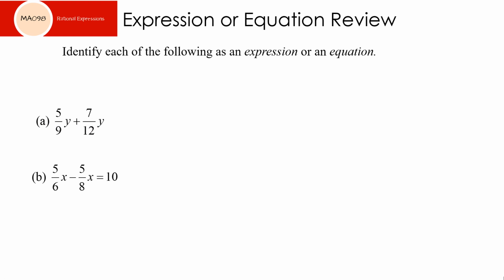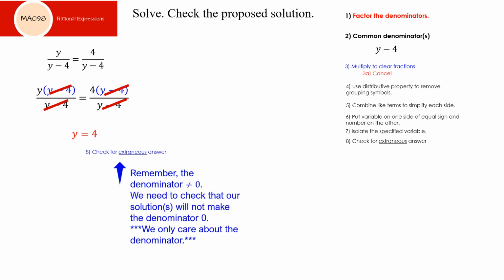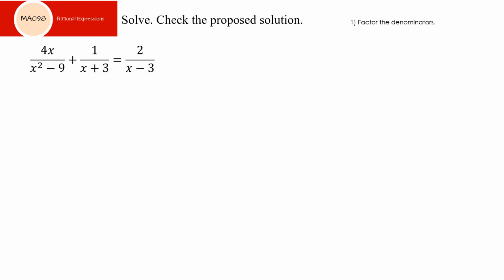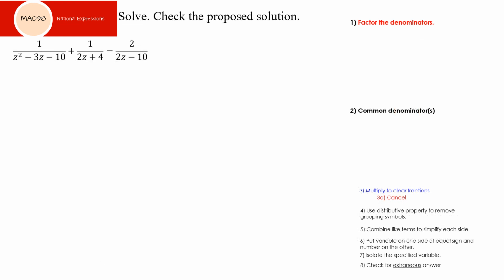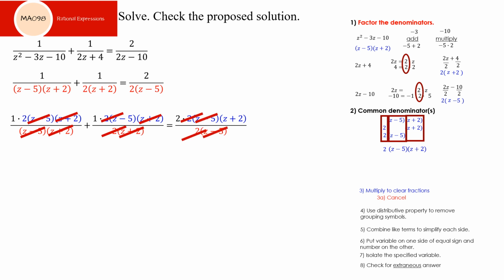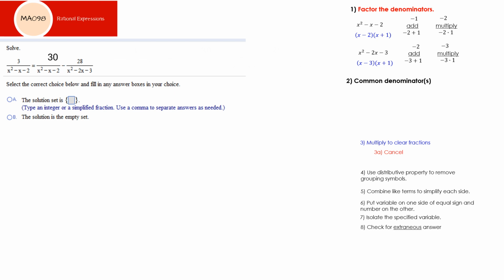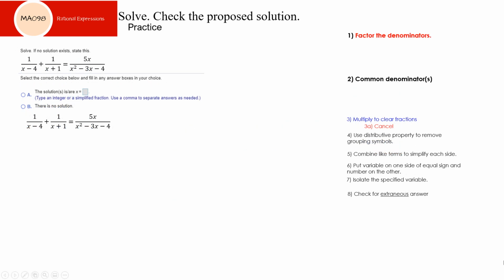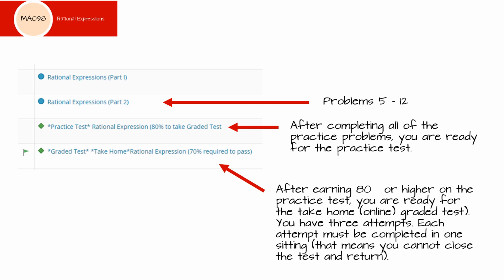Solving Rational Expressions (Video 3)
We are going to take everything we have learned to solve rational expressions.